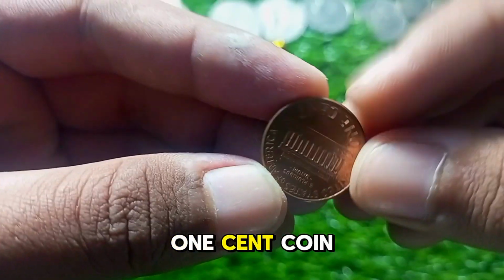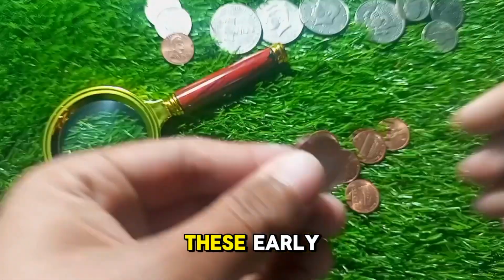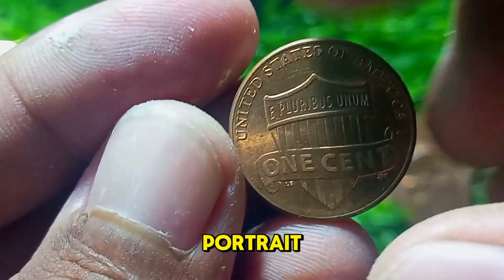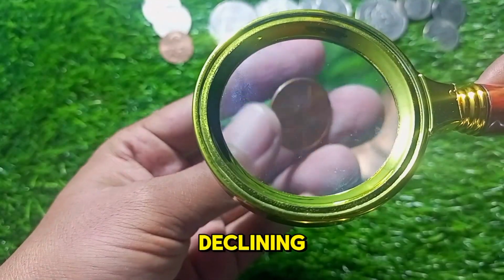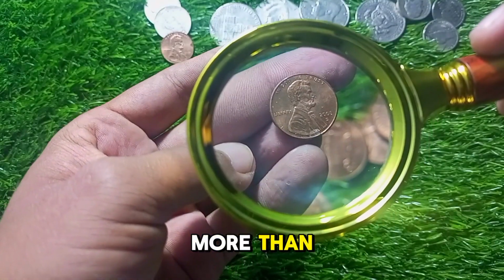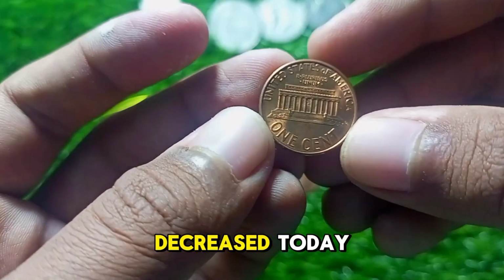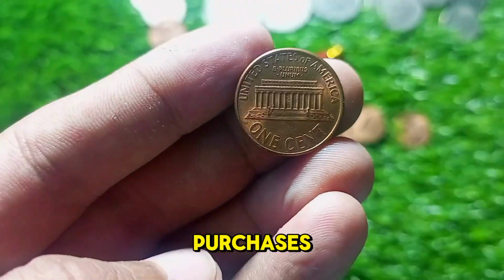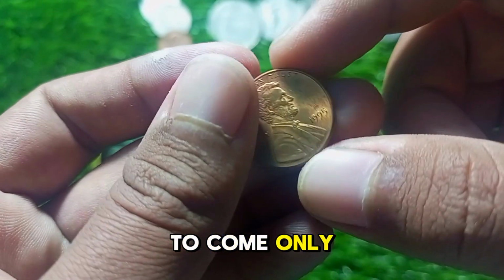The U.S. Penny: 200 Years of Controversy and History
In this video, we explore the rich history and cultural significance of the U.S. one-cent coin, commonly known as the penny. From its debut in 1793, when it featured Lady Liberty and symbolized unity among the states, to the iconic Lincoln cent introduced in 1909, the penny has evolved both in design and material. We also discuss the penny's rising production costs and its diminishing purchasing power in modern times, sparking debates on whether it still serves a purpose in today’s economy. Join us as we dive into the fascinating journey of this small but mighty coin and examine its future in American society.

RELATED SEARCHS:
rare penny
history of coins
penny
penny worth money
wheat penny
pennies worth a lot of money
history channel pawn stars
history pawn stars
history of money
history of paper money
penny value
how much is your penny worth
penny worth a lot of money
invention of money and currency
2009 penny to search for
value of 1984 penny
value of 1975 penny
rare pennys
value of 1975 d penny